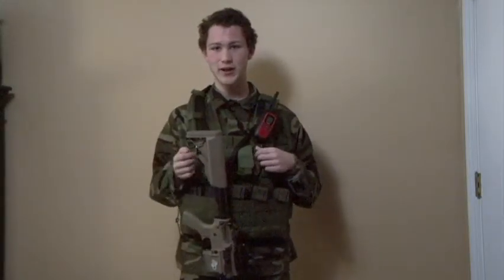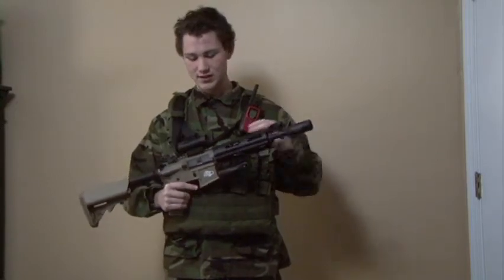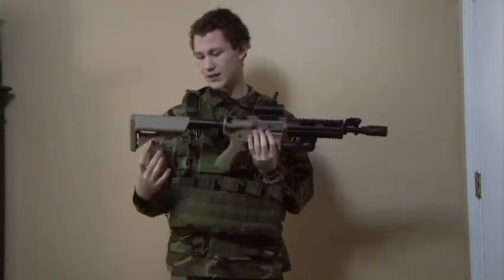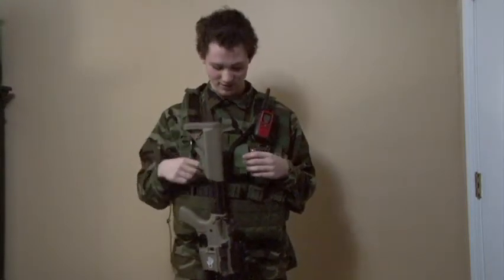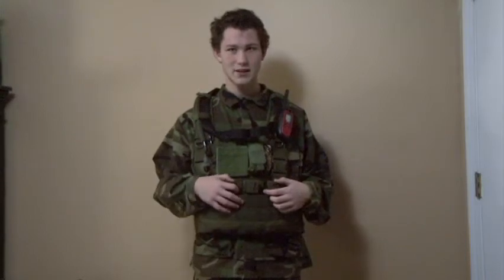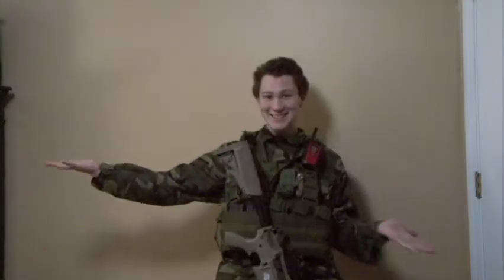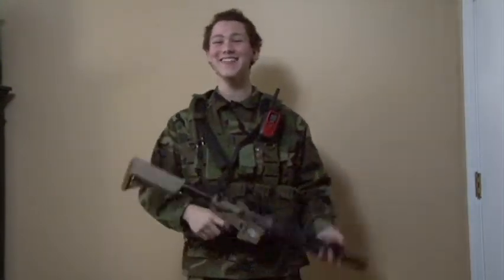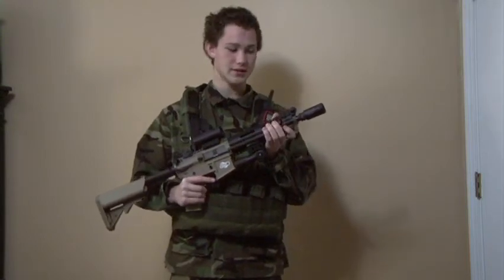Christians gun review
My load out